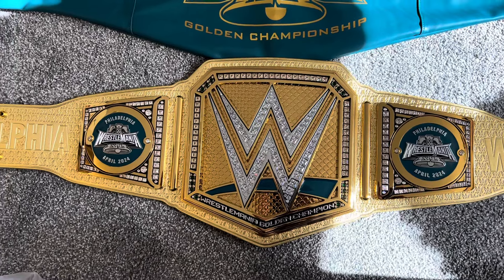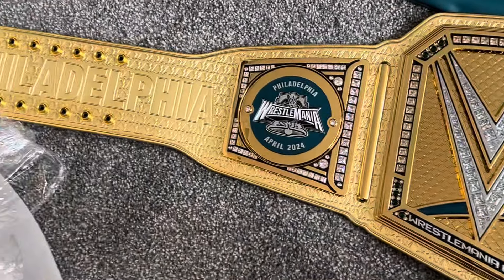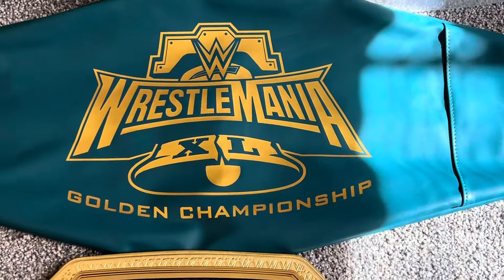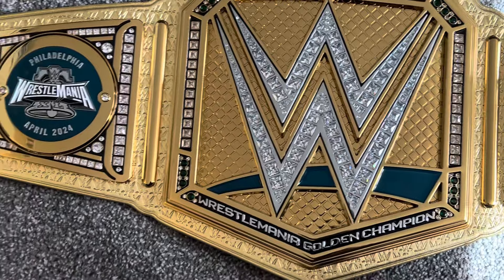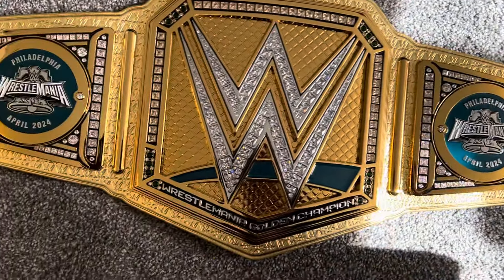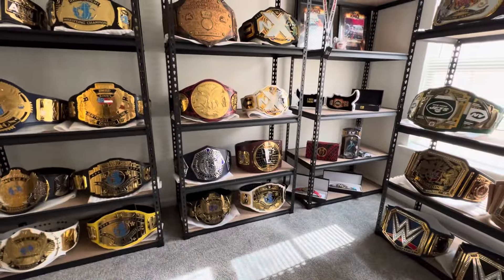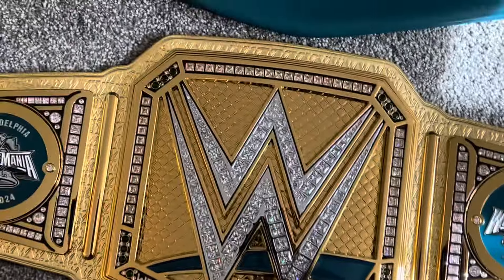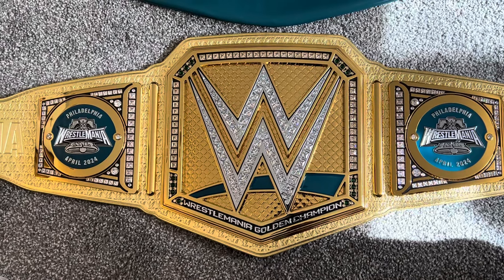WRESTLEMANIA 40 GOLDEN CHAMPIONSHIP LIMITED TO 50 REPLICA BELT